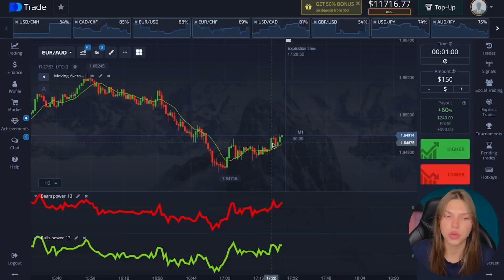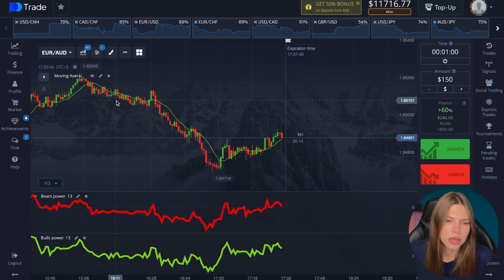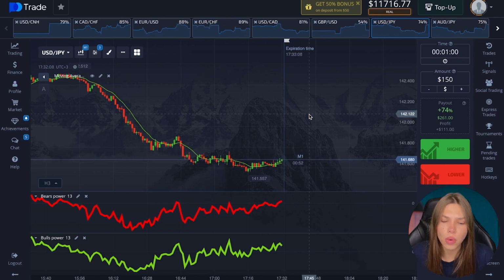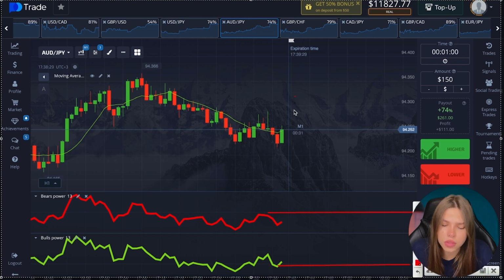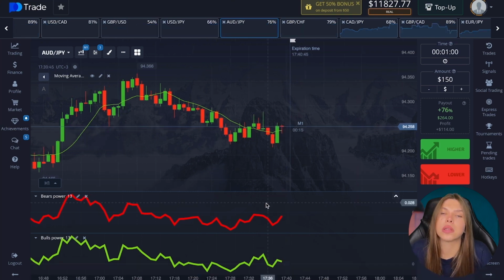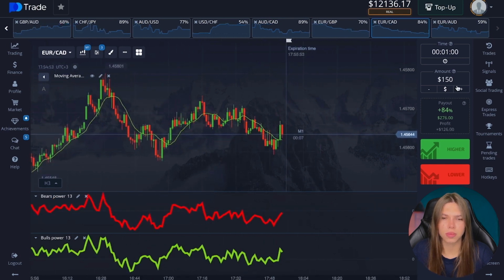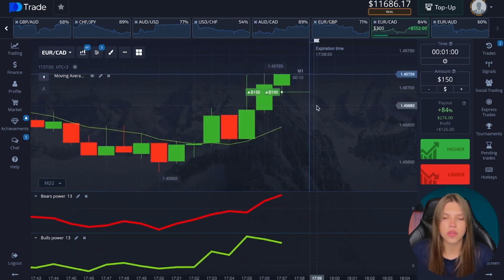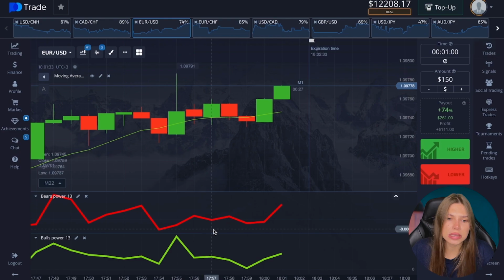Pocket Option Strategy | I made $12208 using THIS indicator in 15 minutes!